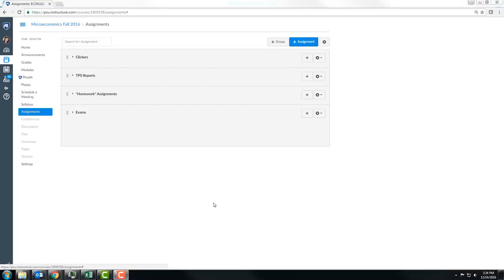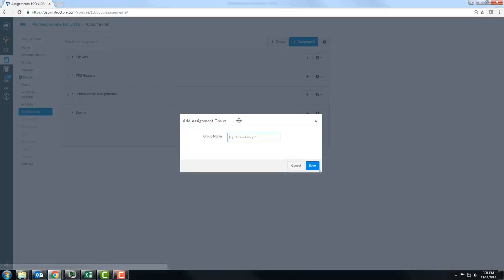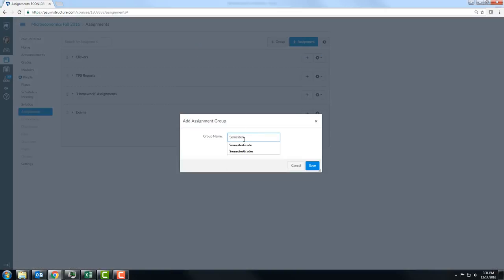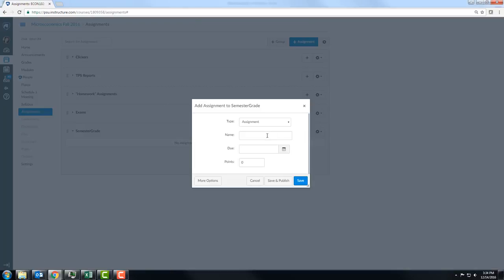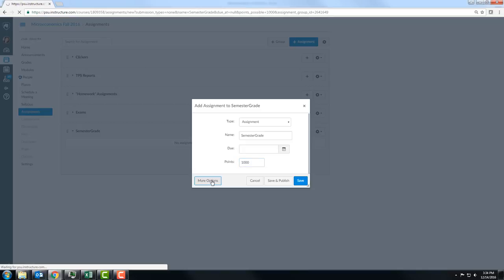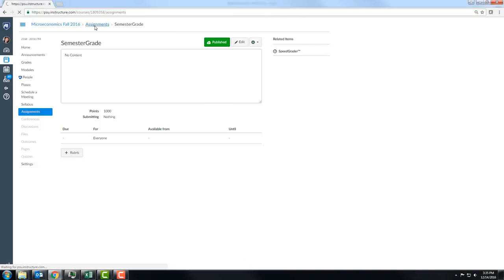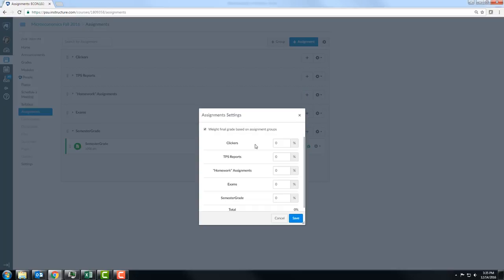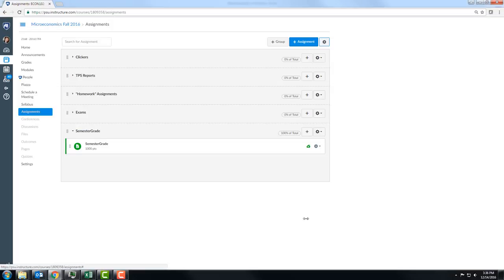Fixing Semester Grade In Canvas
If your grade calculations don't match up with Canvas's, then try this!